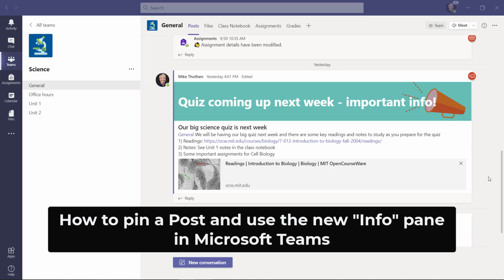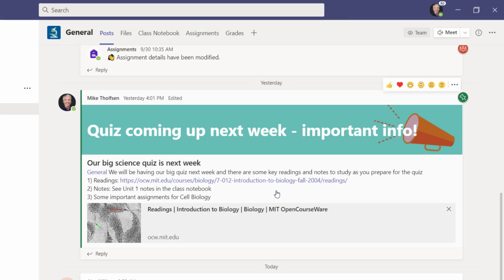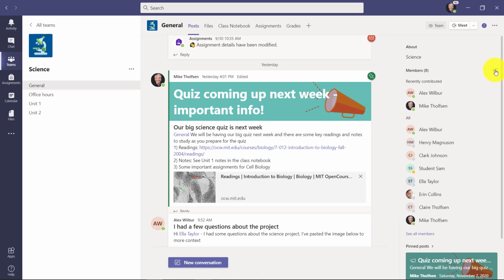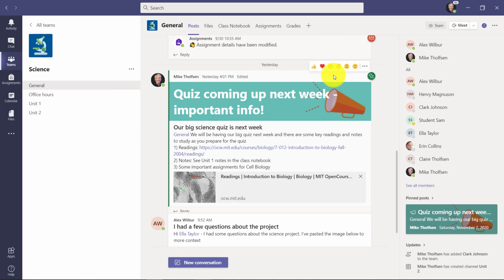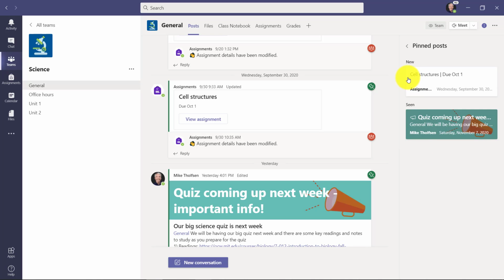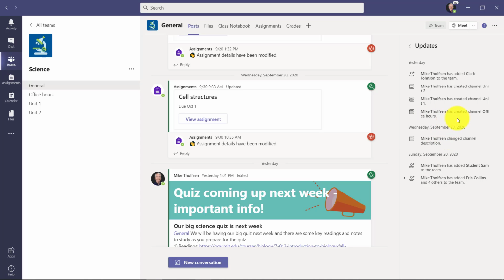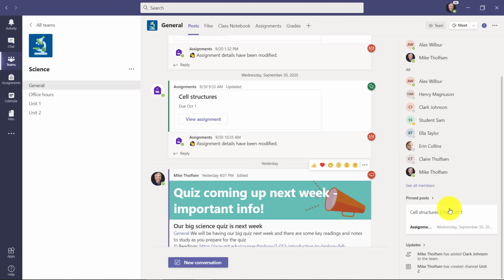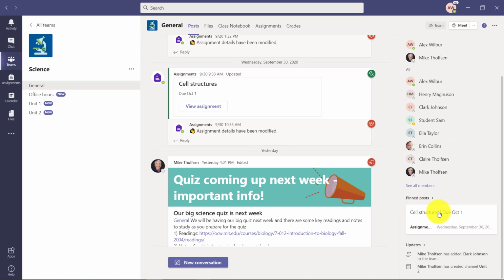How to Pin a Post in Microsoft Teams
A step-by-step tutorial on how to pin a Post in Microsoft Teams. This lets you pin any post message to the new Channel "info" pane in Microsoft Teams, making it easier for people to see key information in a Teams Channel. Pin a Post in Teams is a new update that is just starting to rollout.

📌 Pin a Post in MS Teams has recently started rolling out.  More details on Pin a Message in Teams